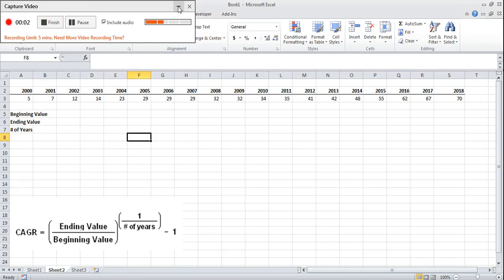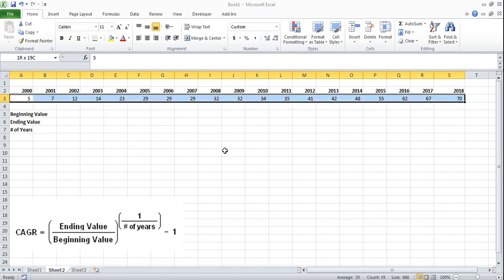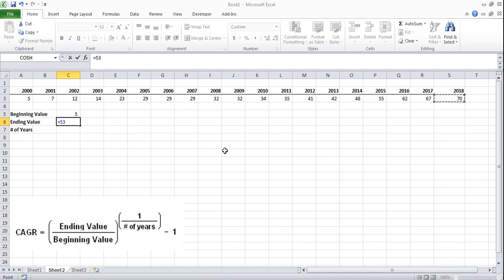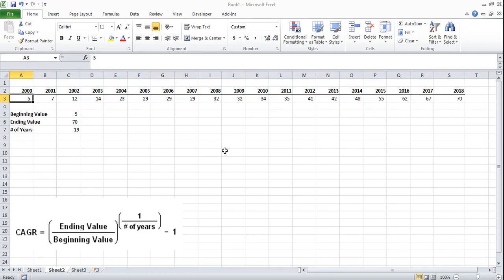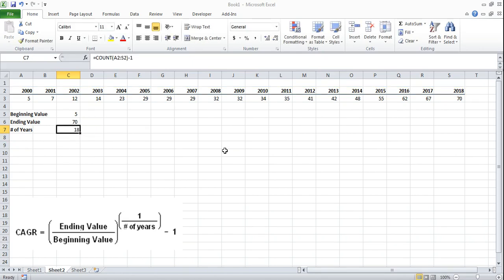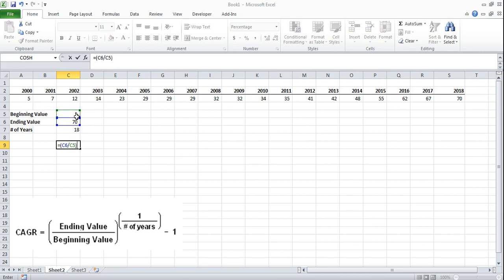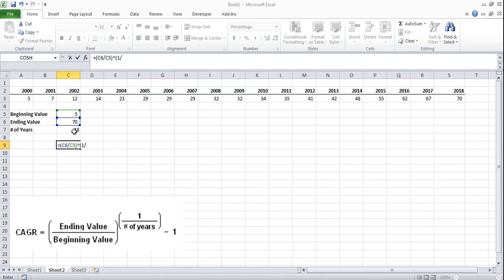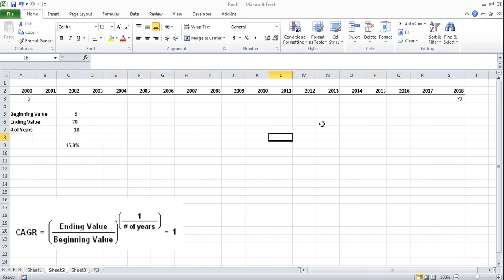How to do a CAGR in Excel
Video shows you how to do a cagr in excel, the formula for an annual compound growth rate in excel is simple, this will let you quickly determine the growth rate between two time periods. Learn how to build a CAGR in Excel.